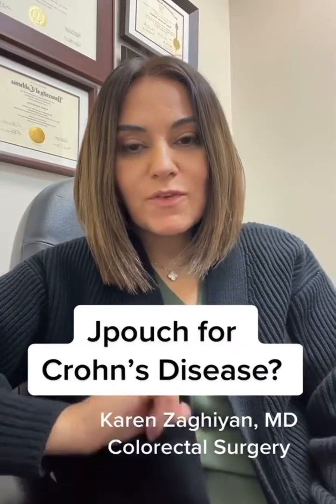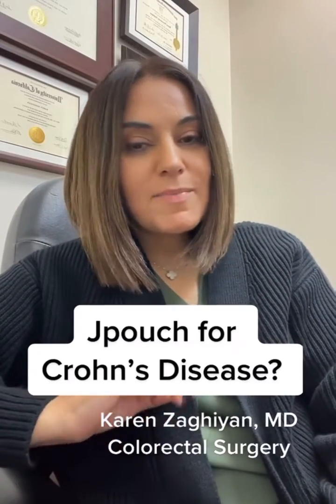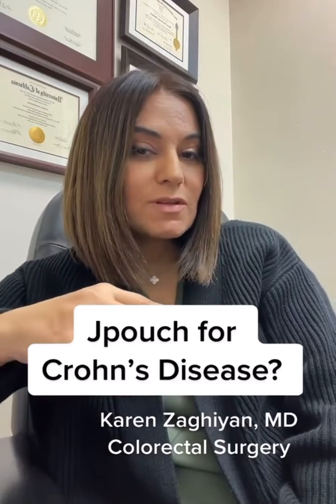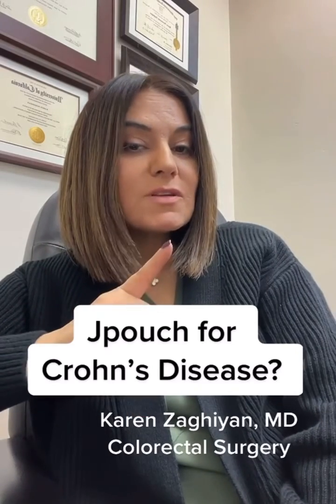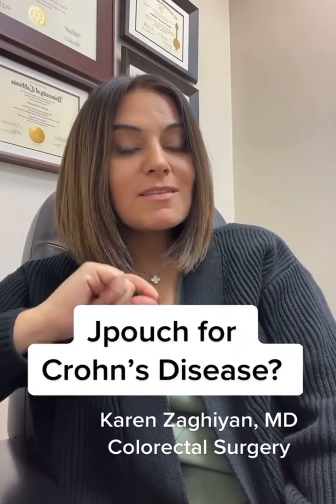Jpouch for Crohn’s Disease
Traditionally, patients with Crohn’s colitis needing colectomy have not been candidates for Jpouch reconstruction due to concerns over recurrence of Crohn’s in the pouch. In the recent era with increasing number of biologics and active surveillance, Jpouch can be offered to some Crohn’s patients instead of a permanent ileostomy.